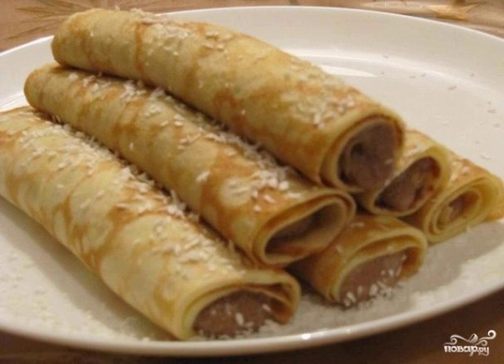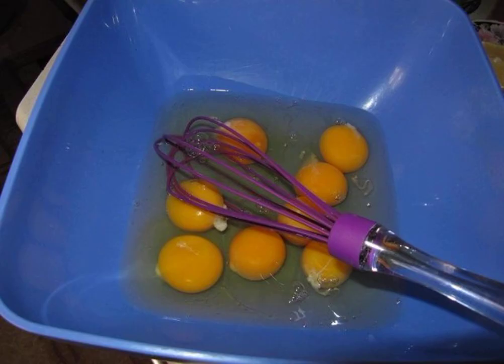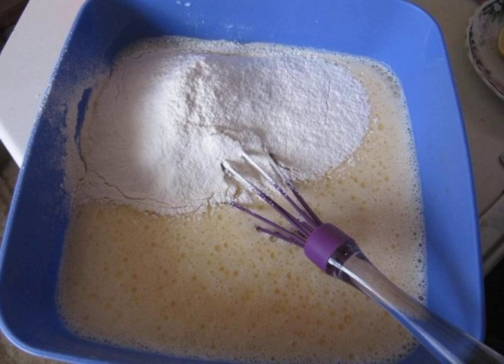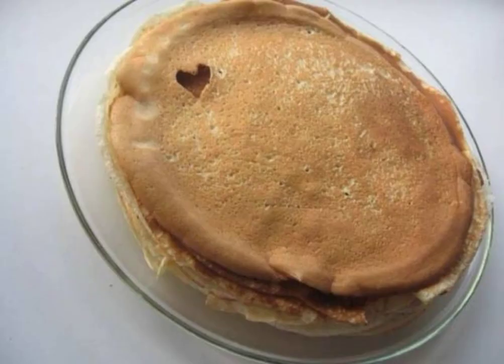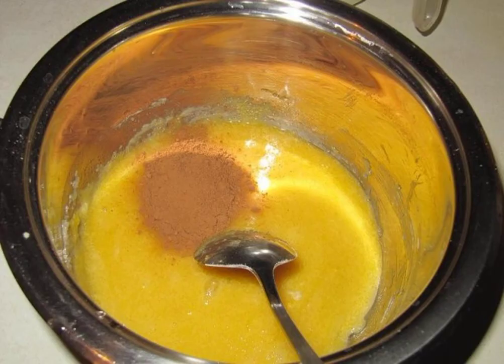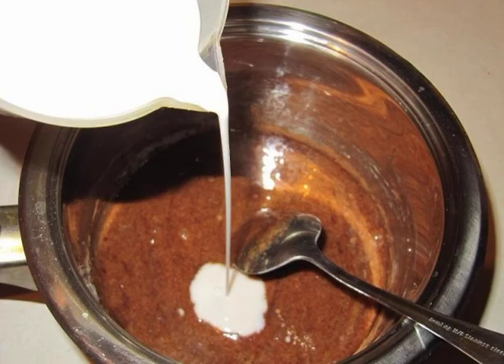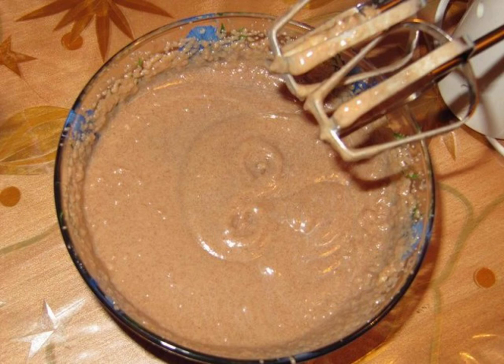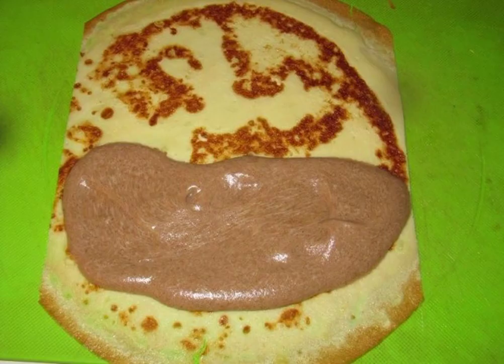Pancakes with custard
Delicious thin pancakes with delicate custard are very tasty and it's not a pity at all for the time spent. Cooking!

Ingredients:
Milk — 1.25 Liters (1 liter - for dough, the rest - for cream),
Eggs — 9 Pieces (8 - in the dough, 1- in the cream),
Sugar — 5 St. spoons (3 spoons - in the dough, 2 spoons - in the cream),
Vegetable oil — 6 St. spoons,
Flour — 2 Cups,
Butter — 70 Gram (for cream),
Flour — 1.5 St. spoons (for cream),
Cocoa — 1 tablespoon (can be without it),
Vanilla sugar — 0.5 teaspoons,